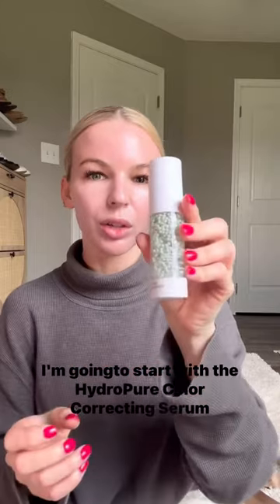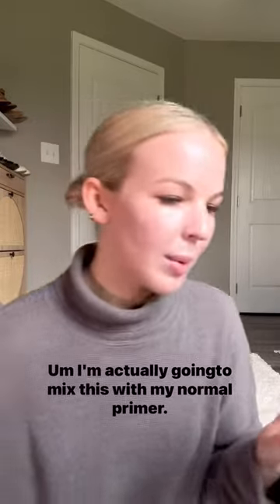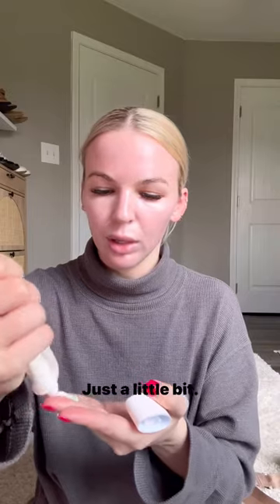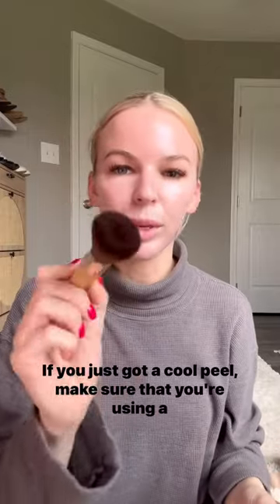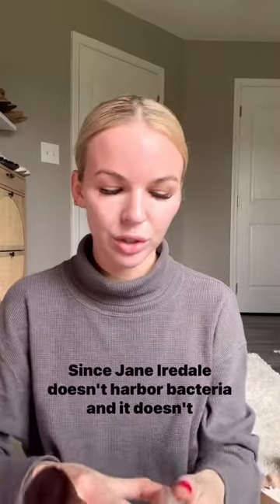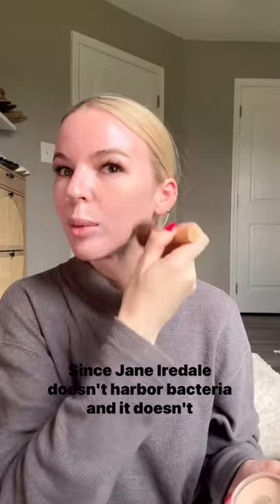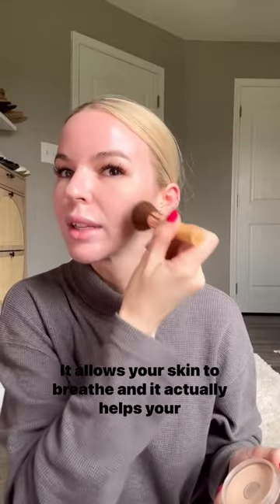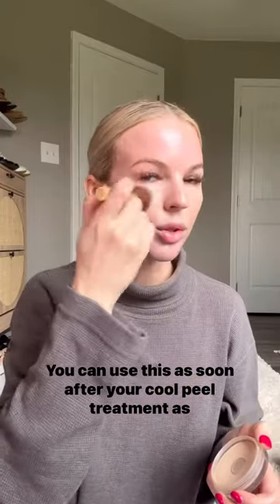Post-Laser Makeup Routine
Your go-to makeup routine post-laser treatment. Thanks to @brooketox for sharing how she uses our good-for-your-skin makeup to help her skin heal post-treatment.

1. HydroPure Color Correcting Serum
2. Smooth Affair Illuminating Glow Face Primer
3. PurePressed Base Mineral Foundation
4. Calming Lavender Hydration Spray